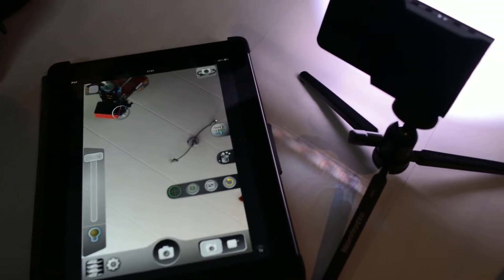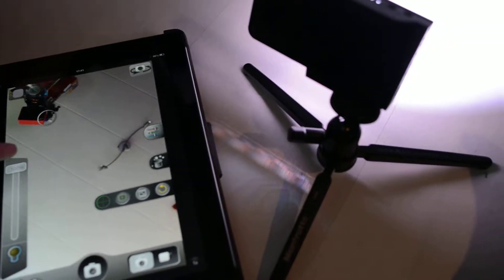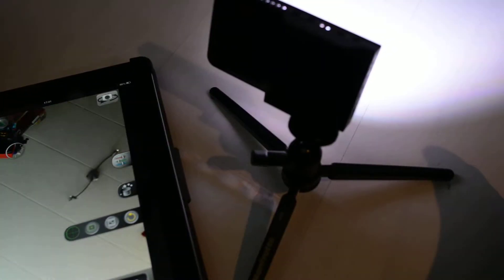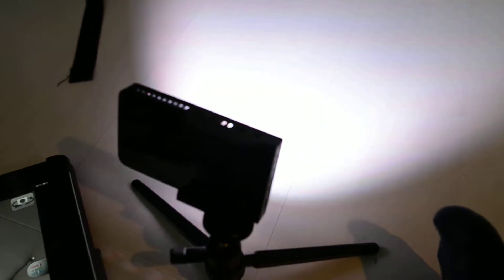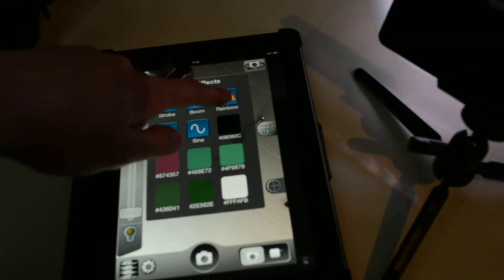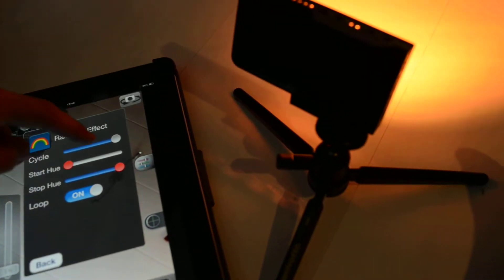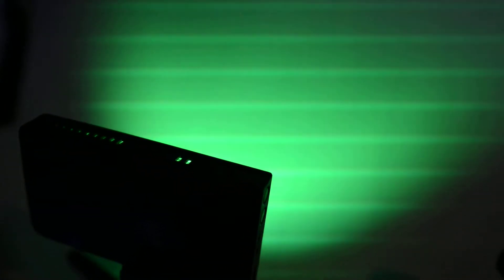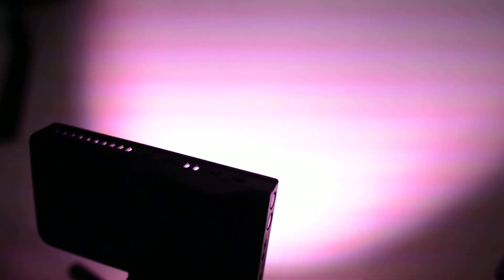Rift Labs Kick LED review: color sweep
Robbert Dijkstra looks at color sweep and banding issues on the Kick LED from Rift Labs.